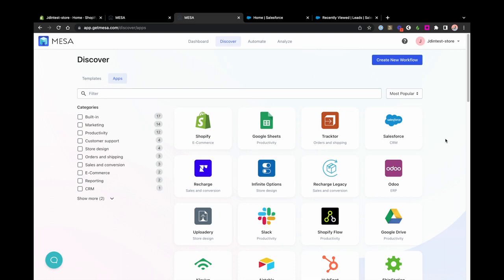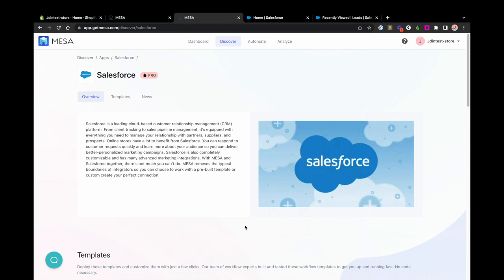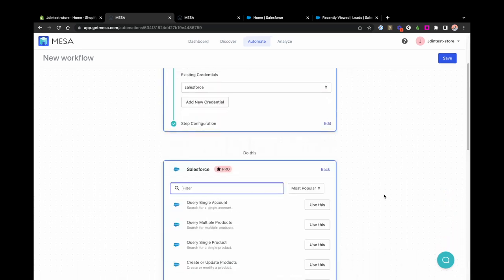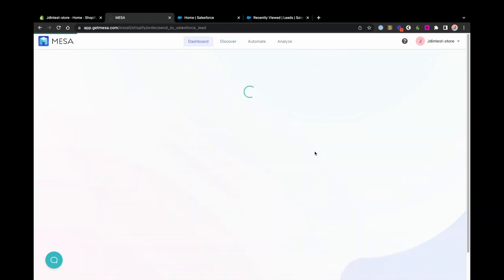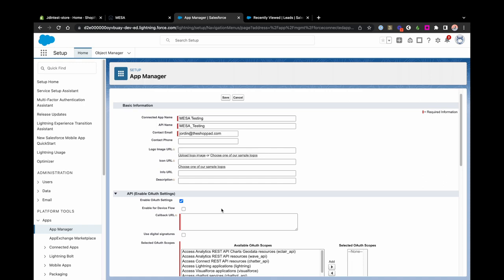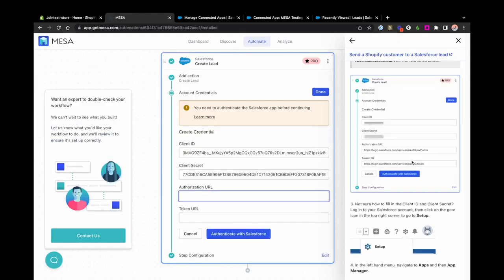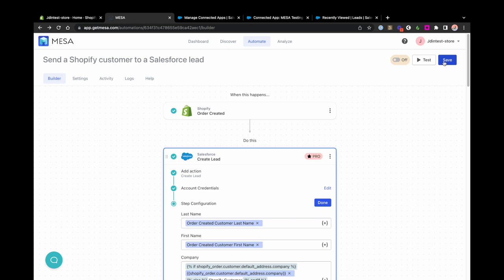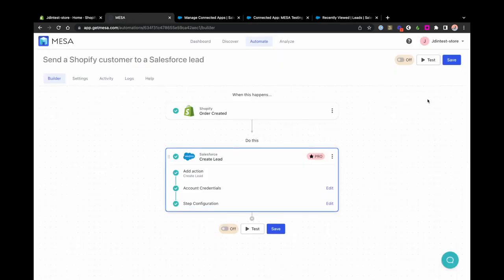Salesforce Walkthrough video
Salesforce is one of the market's most popular customer relationship management (CRM) solutions. And when Shopify and Salesforce work together, there’s nothing your business can’t do. All of this can be automated by MESA without having to add additional labor to your current team.